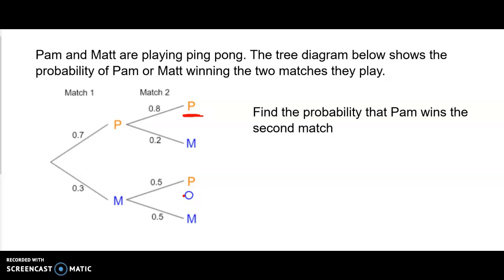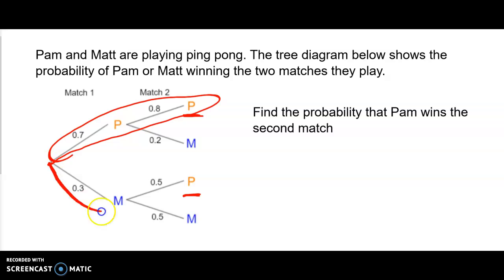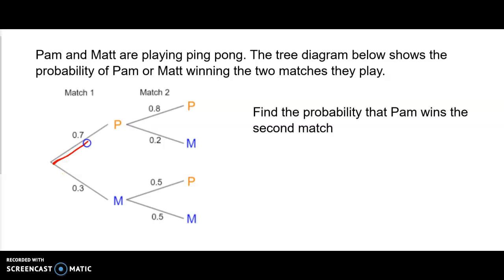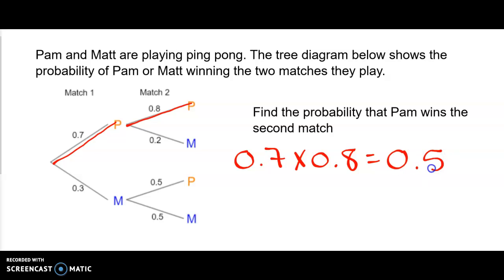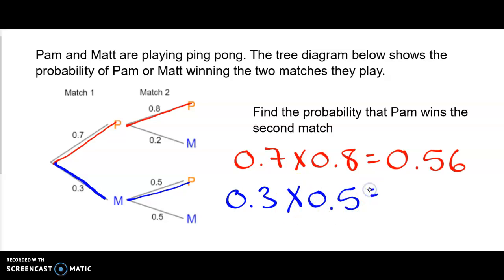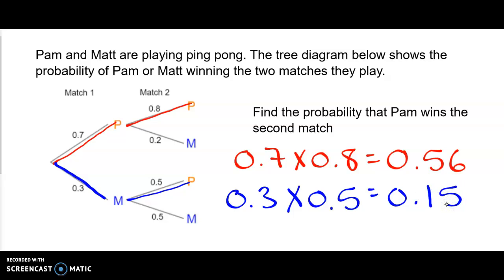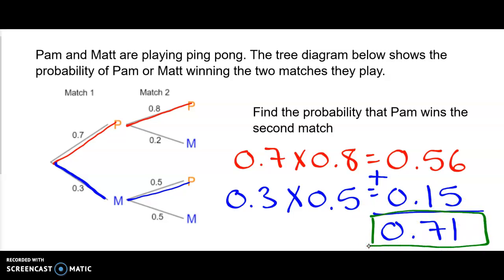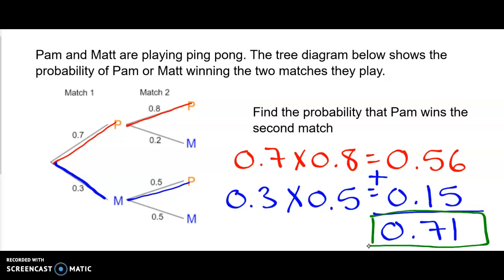Tree Diagram OR questions